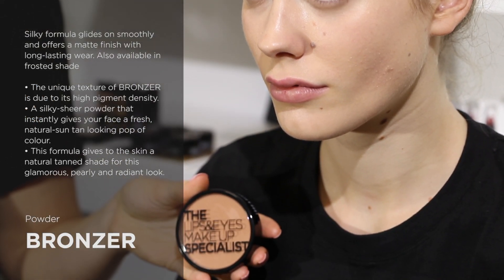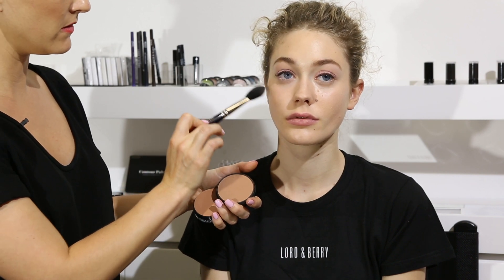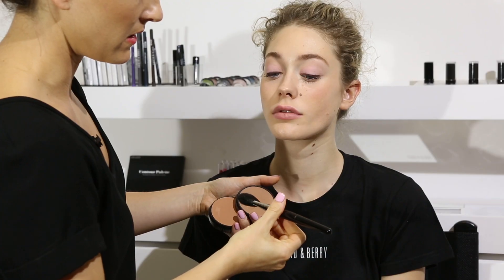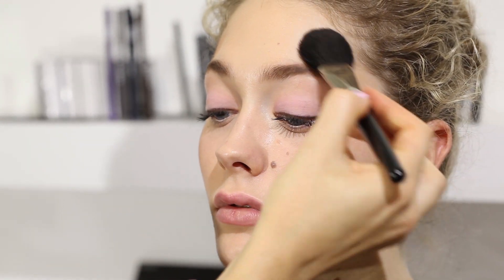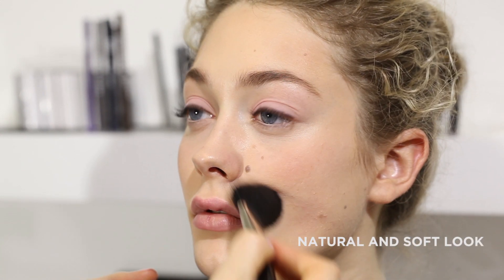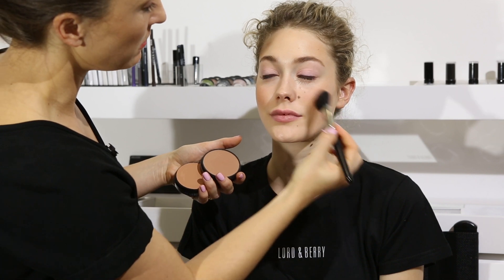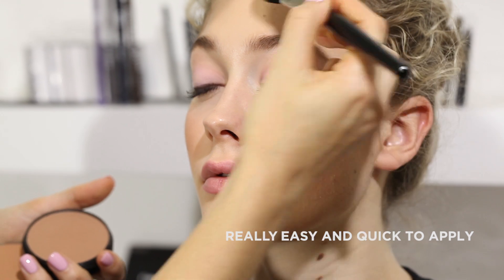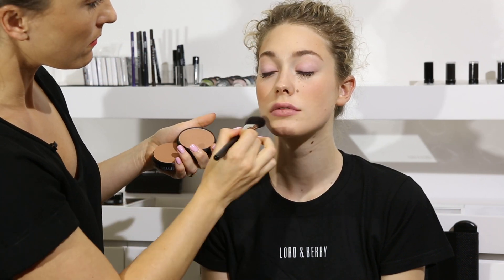How To - Lord & Berry Bronzer | Indulge Beauty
Lord & Berry's silky formula glides on smoothly and offers a matte finish with long-lasting wear.